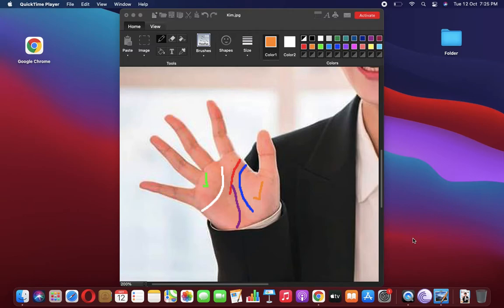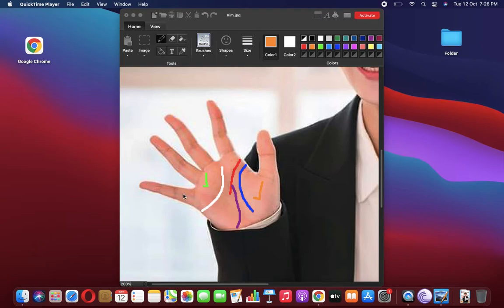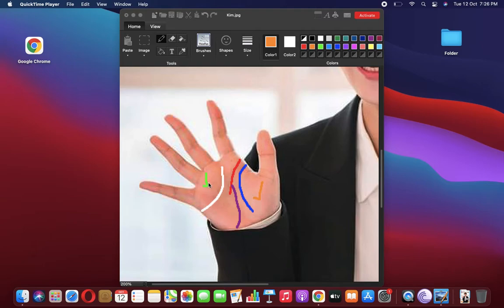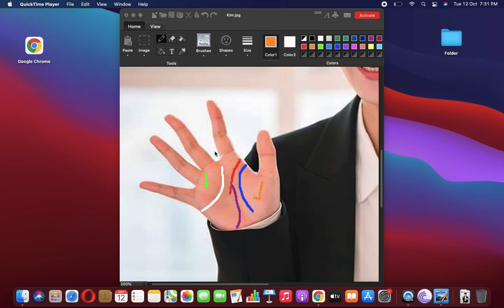Kim Yoo Jung Palm Reading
Palm Reading of South Korean actress, Kim Yoo Jung, in English.

The Beginner's Guide to Divination, Astro Palm Numero, written by Nisar Sufi is now available